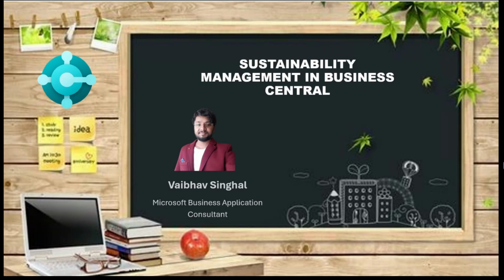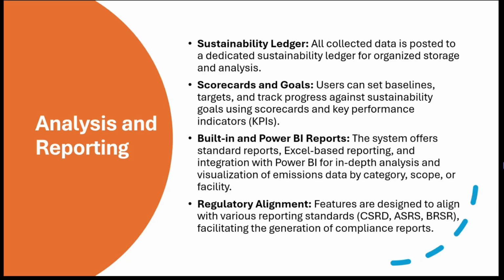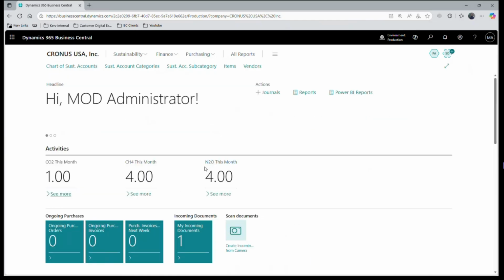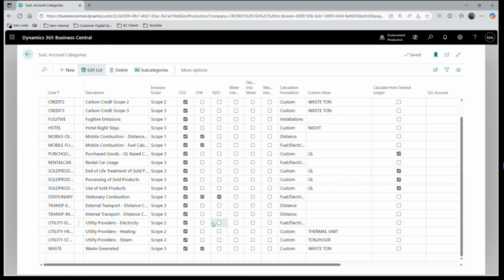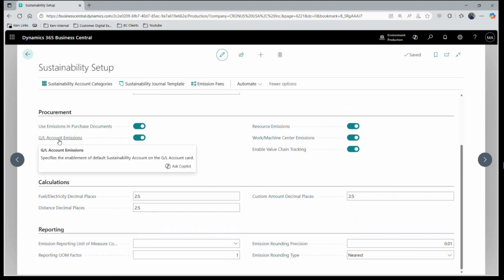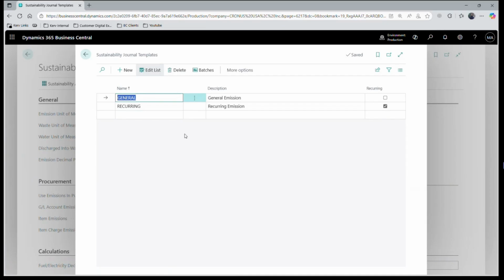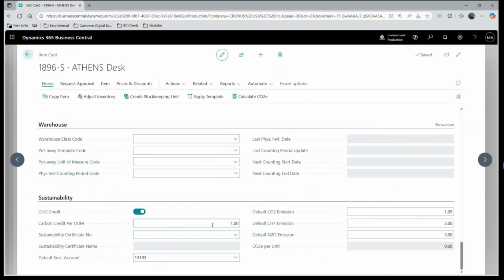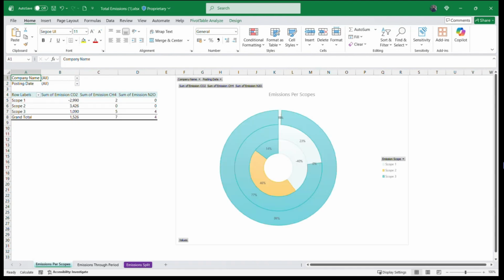Sustainability Management in Business Central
Discover how Microsoft Dynamics 365 Business Central helps organizations integrate sustainability into their core operations. This video explores the built-in tools and capabilities that enable businesses to:
✅ Track and manage carbon emissions
✅ Monitor energy consumption and resource usage
✅ Align with ESG (Environmental, Social, Governance) goals
✅ Generate sustainability reports for compliance and transparency
✅ Make data-driven decisions to reduce environmental impact